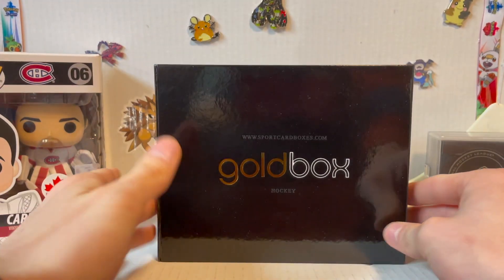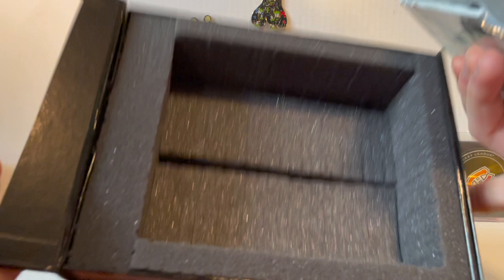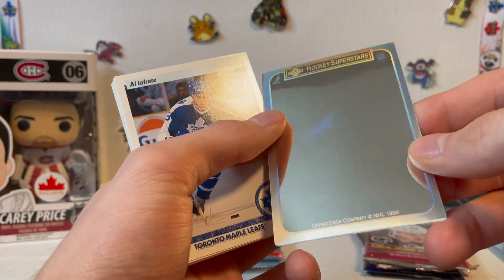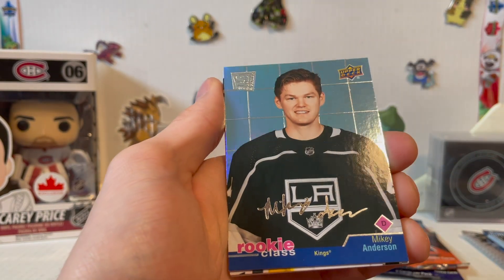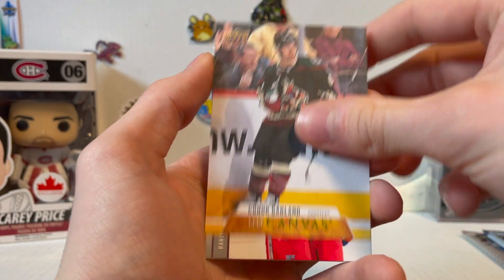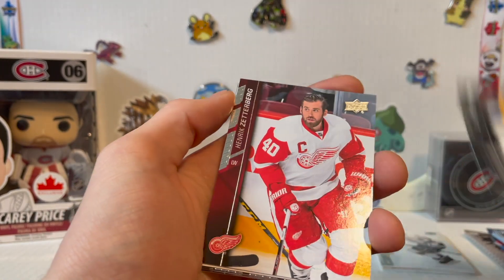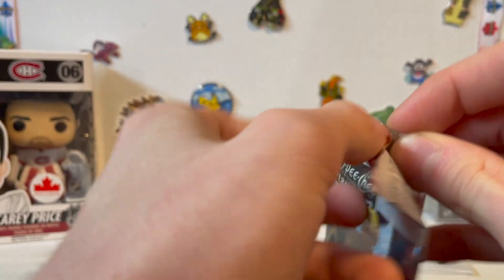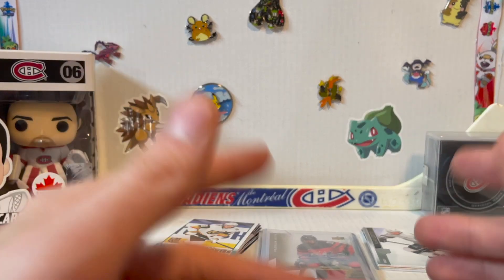November Goldbox Hockey Cards! Unique Pull!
In todays video I open the gold box hockey box for November. These are a subscription box so let me know if you think I should open another!